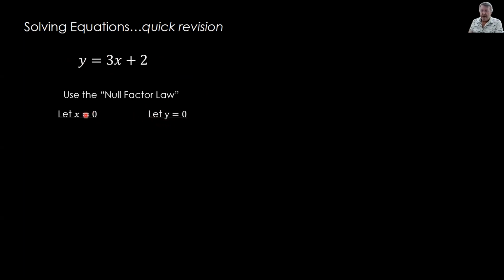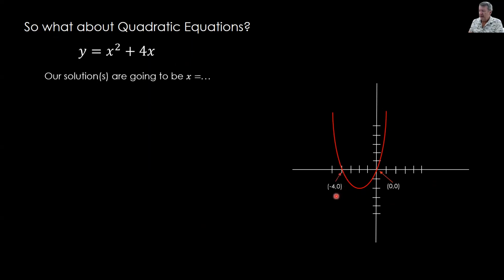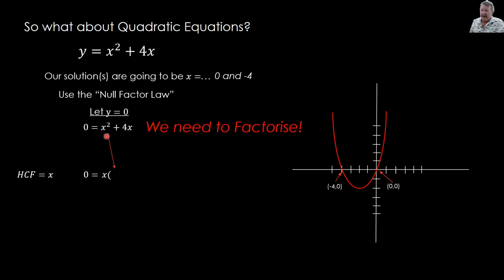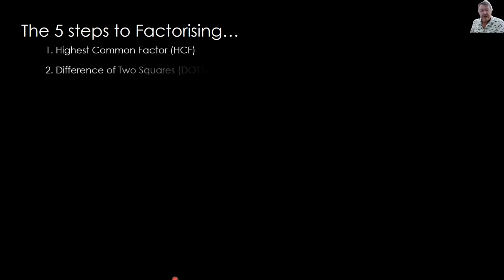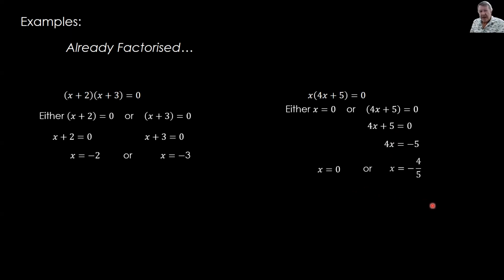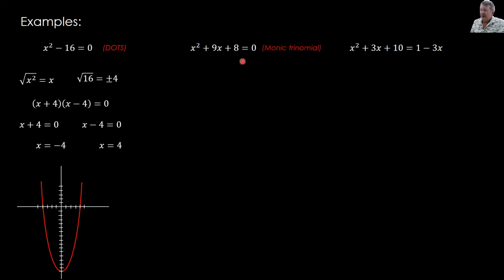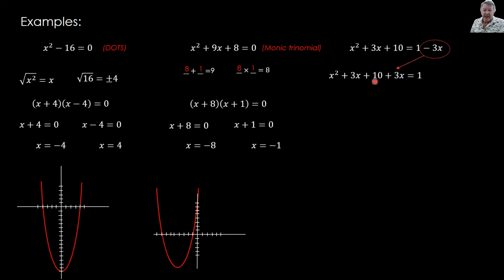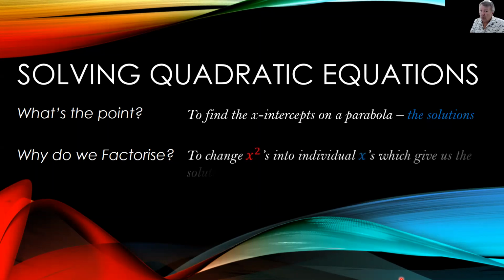Solving Quadratic Equations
The How's and Why's behind solving Quadratic Equations. Make sure you remember how to Factorise...or check out...
if you need some revision
This video is aimed at Yr10 students looking forward to Maths Methods or Specialist Maths in VCE